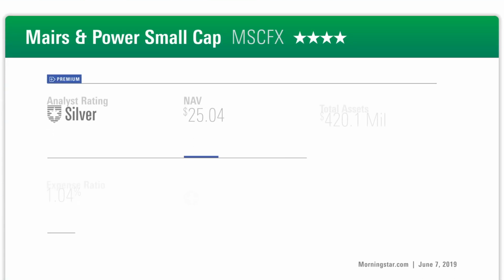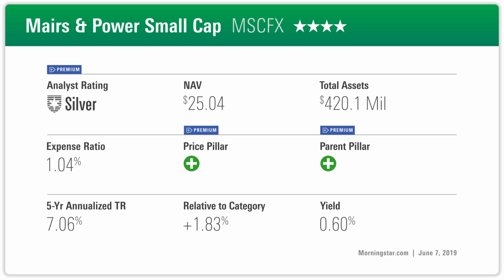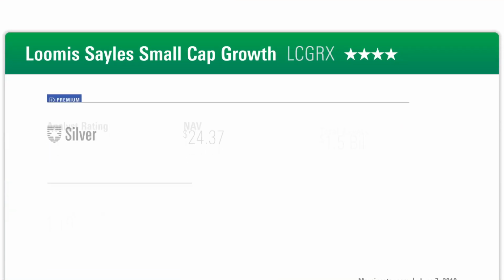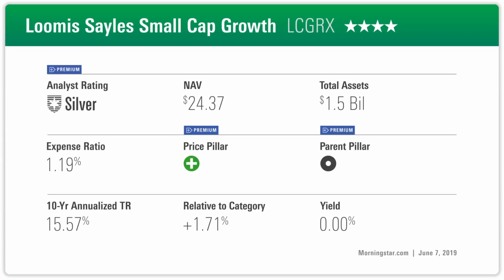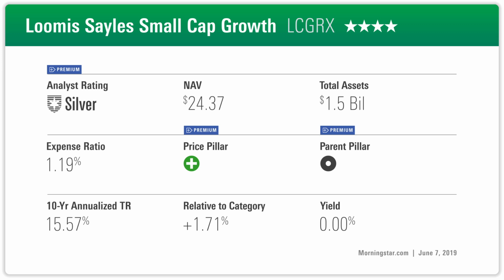3 Top Small-Cap Funds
Russ Kinnel shares some ideas for actively managed stock funds in this corner of the Morningstar Style Box.